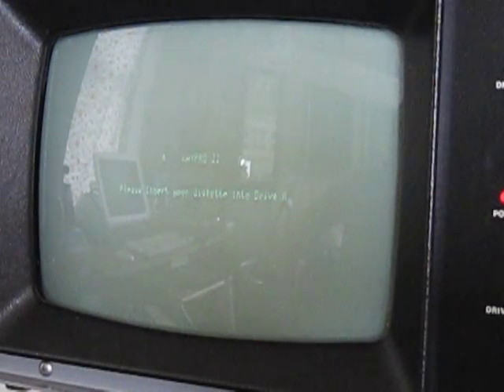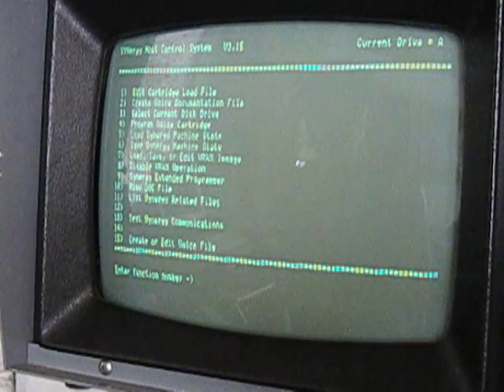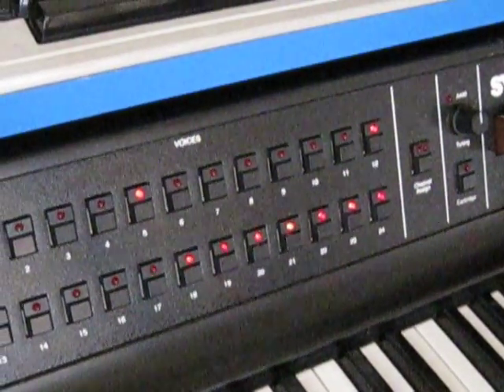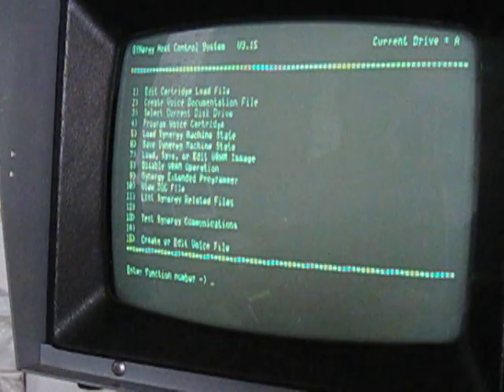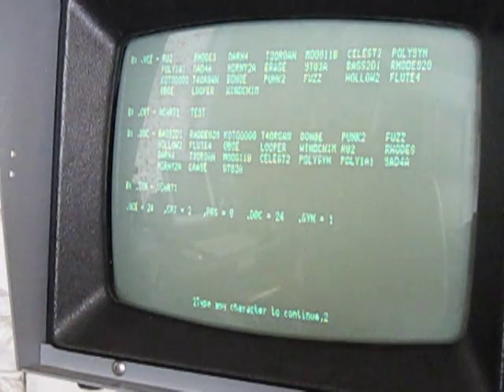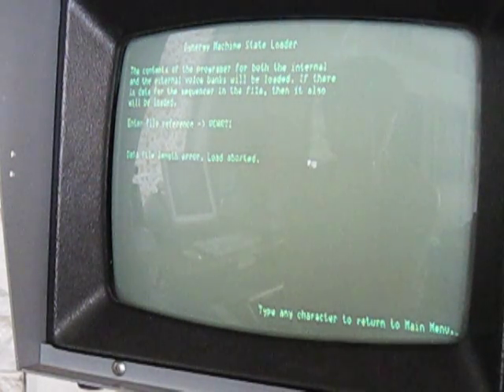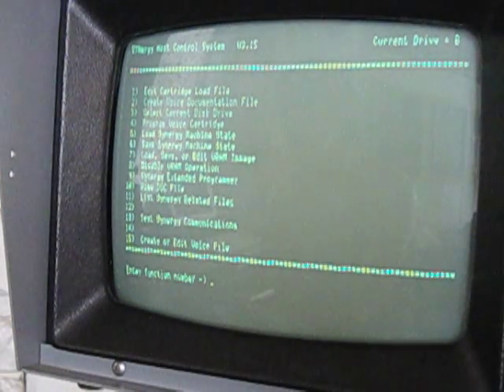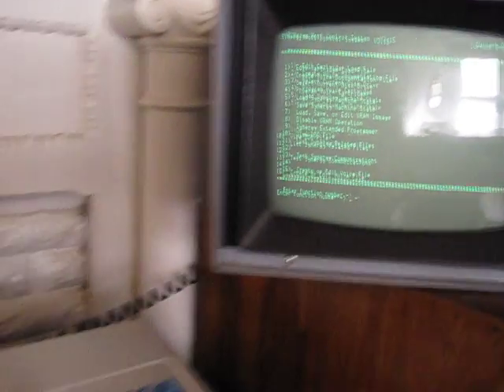DK Synergy II Synthesizer Issues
I have had my Synergy II for about a year now and i've fallen in love with the thing. It came with three voice carts (WC Missing Links, WC-1 and Custom Cart for Chuck Rzeszutko), foot pedal and operation manual. Using just the internal voices, carts and front panel controls i've been able to get quite an array of sound out of the thing and it hasn't given me any trouble. Recently, I acquired the SYNHCS software floppies and voice libraries needed to use the Synergy to its full potential from an auction on ebay. I then purchased a working Kaypro II computer from a local here in SF. As you can imagine, I'm very anxious to get this all working since I thought it would be near impossible to piece it all together.
Upon hooking everything up according to the operation manual and successfully booting the SYNHCS software in drive A I then try to execute certain options that involve communicating with the Synergy via RS232 cable. Here is a list of errors I get when trying to load, edit, or create voices:

"Data file length error. Load aborted."

"Synergy Command error 74H"

When attempting to create or edit voice files (option 15) I get,
"Synergy Command error 6BH"

""Bad Sector"

Though my Synergy works wonderfully in every way when not interfaced with the Kaypro II and the Kaypro's drive A and B are both able to read any of the floppies and their contents including voice files, doc files and cart files, when SYNHCS gets to the point of having to communicate with the Synergy Thats when I get the errors. In some cases the all the lights on the Synergy will turn on at once and I have to turn it off then on again to operate normally.
Additionally, there is an option on the SYNHCS software that allows one to run a test of the Synergy's "paths". When I run this test there is a value on the Kaypro's screen that counts the number of "Passes" the test has run. I've let it run up to about 100 before ending the test. Does anyone happen to know whether this means the tests are successful or if they are failing?